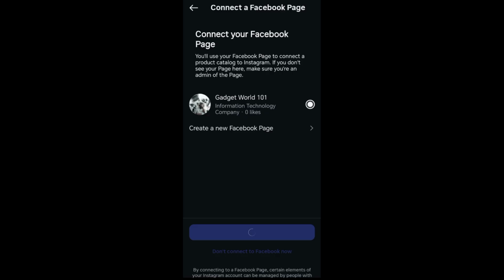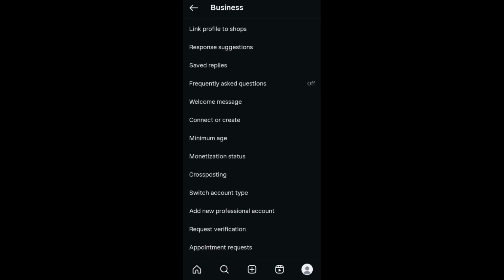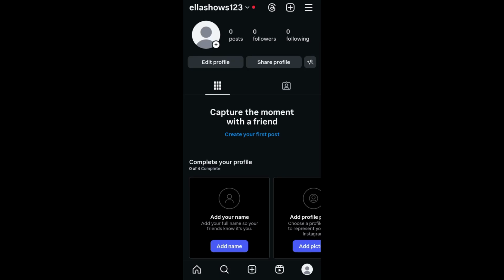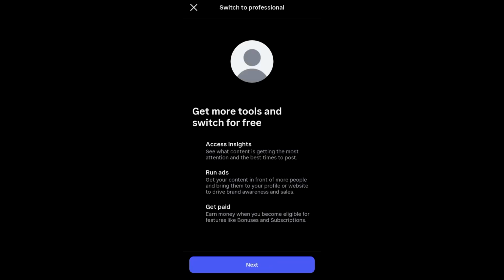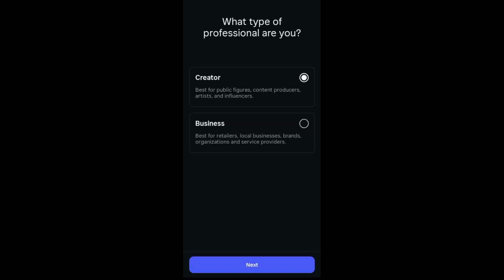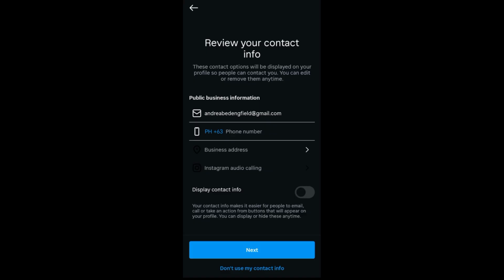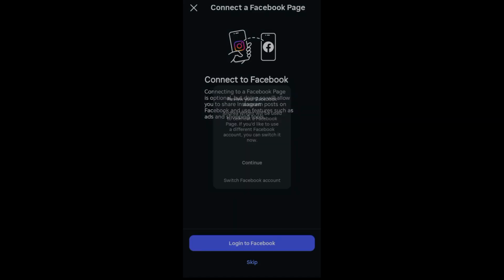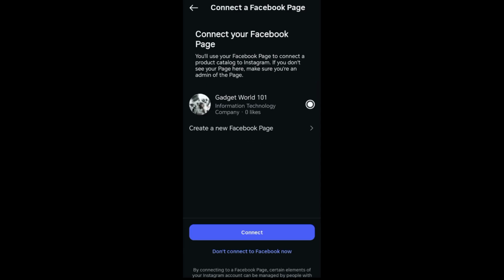How To Connect Instagram To Facebook Page 2025 (Step by Step)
Looking to streamline your social media management in 2025? This step-by-step tutorial shows you exactly how to connect your Instagram account to your Facebook Page. By linking the two, you can cross-post content, manage messages in one place, and improve your business presence across platforms.

Follow along to make the most of your social media strategy with ease.